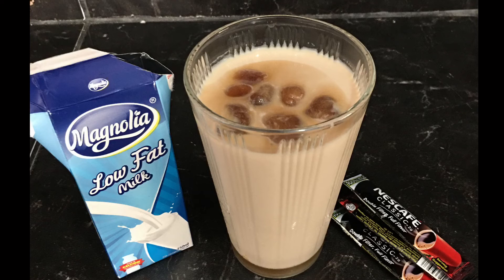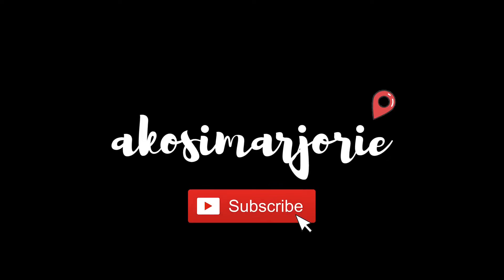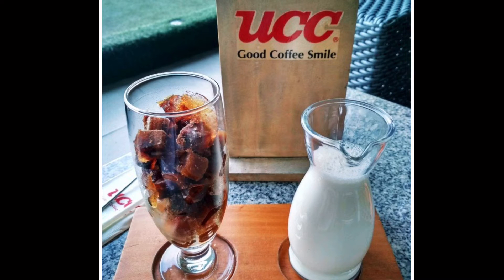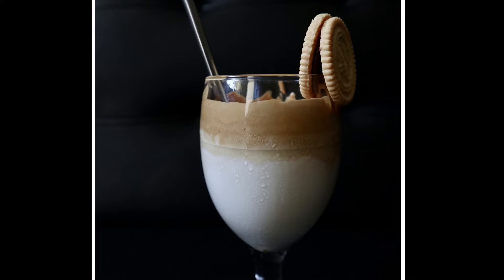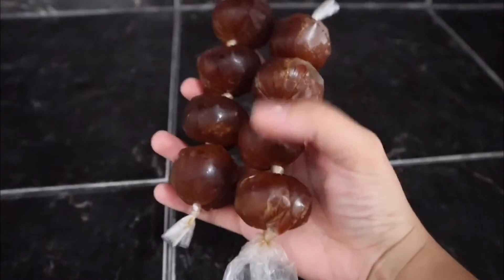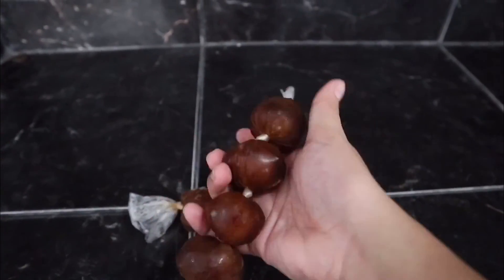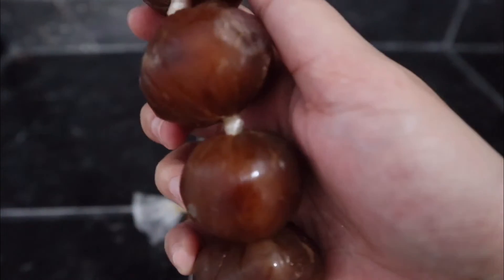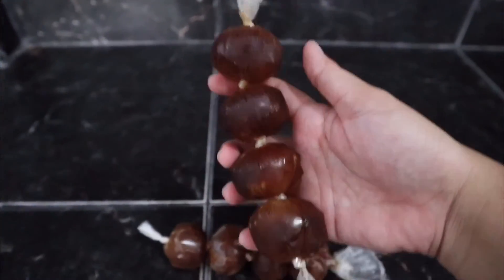HOW TO MAKE KORI KOHI AT HOME | VERY EASY AND LOW BUDGET ICED COFFEE RECIPE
After the Dalgona Coffee craze, here’s another coffee drink for you. Introducing the Kori Kohi drink, it is a favorite coffee drink from UCC which features frozen coffee ice cubes in a glass. Warm milk is later poured to melt the cubes and blend the two ingredients together. Try it now.  🤗😋

You will need:
Glass
instant coffee
ice cube tray
Milk (whatever milk you like)
Sugar/Syrup (any sweeteners will do, optional)

Procedure:
Step 1: Dissolve 1 tablespoon of instant coffee using hot water before mixing it with 3/4 cup of water. Remember that this varies depending on people's taste. You can also mix sugar if you want it sweeter or add some condensed milk to make it Vietnamese-style.
Step 2: Pour the coffee into the ice tray and leave it to freeze.
Step 3: Once the coffee ice cubes are frozen, transfer them to a glass before you pour 1/2 to 3/4 cup of warm milk.
Step 4 (Optional): If you're the type who likes their coffee sweet, you can add some syrup or sugar in it.

Tip: Brewed coffee or cold brew can also be used to make ice cubes if you don't like instant coffee.

Kori kohi coffee
iced coffee
easy iced coffe
kori kohi heart evangelista
kori kohi drink
famous coffee drink in tiktok
iced coffee UCC
UCC Kohi Kori
how to make kori kohi
Kori Kohi recipe